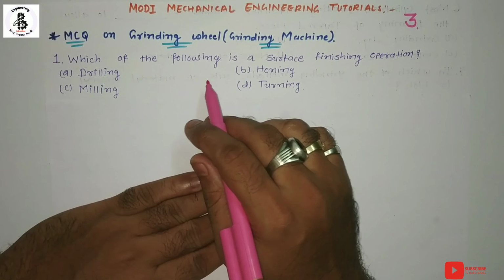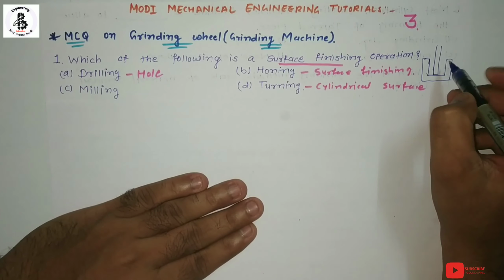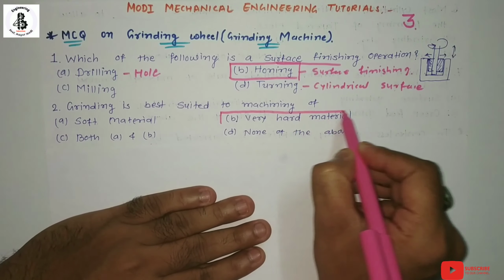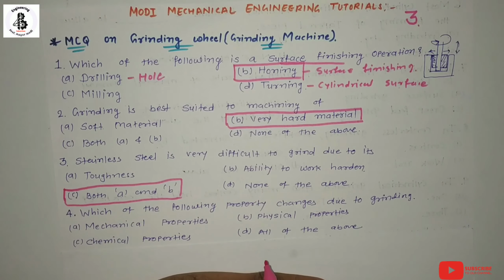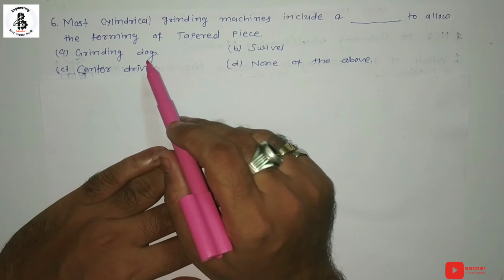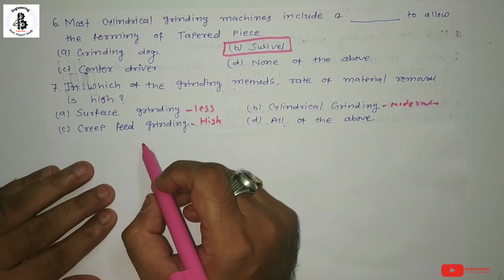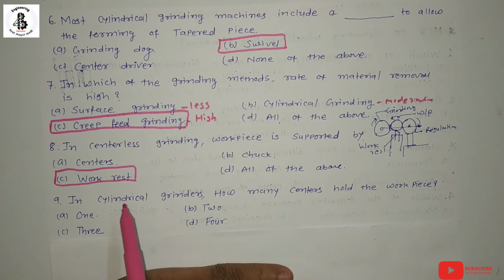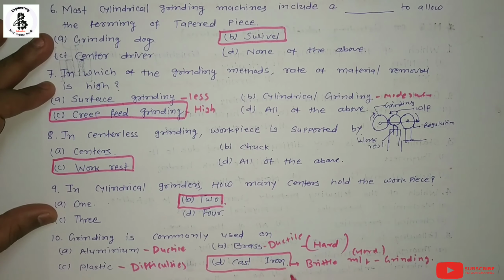Most Important Grinding Machine MCQs/Objective Part - 3 with Detailed Explanation | GATE | IlTs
In this video discussion about Important MCQs with easy explanation for Grinding Machineas a Metal Cutting Process. This Video is part - 3 only , then after sequence of MCQs for different topics with different subjects. So This upcoming videos that will help you to clear University MCQs Exam.This time every university interested to take examination with online systems, so it will helps you to prepared for that university examination. This MCQs are also useful for other examinations like Gate, GPSC, UPSC,RTO EXAM, ALL GOVERNMENT COMPETATIVE EXAMS,RAILWAY EXAMS ETC.

Other Important links for Grinding Machine Theories:
OTHER IMPORTANT LINKS FOR DRILLING MACHINES